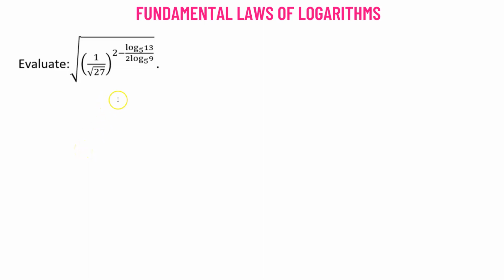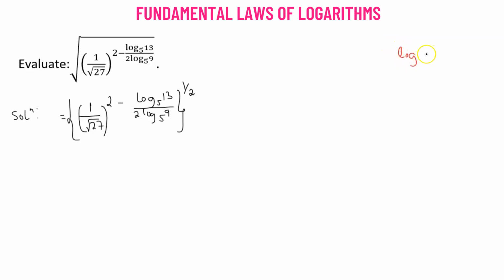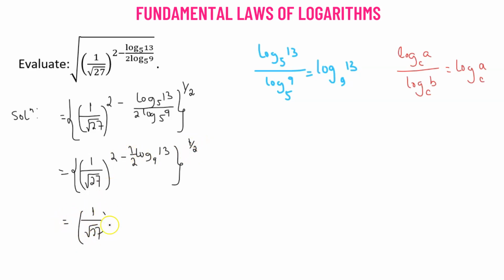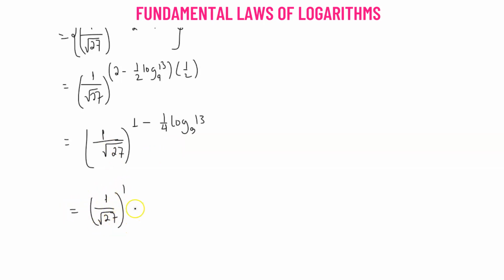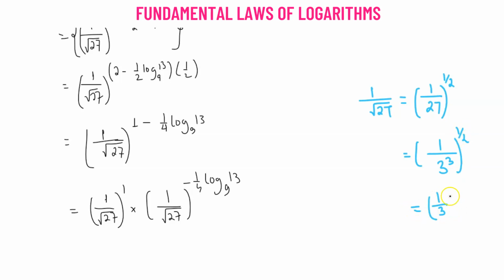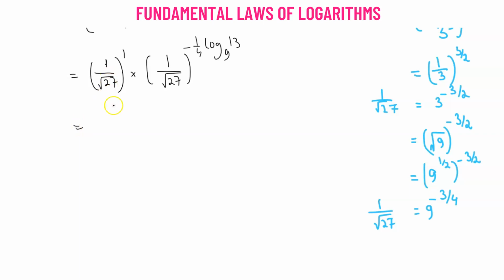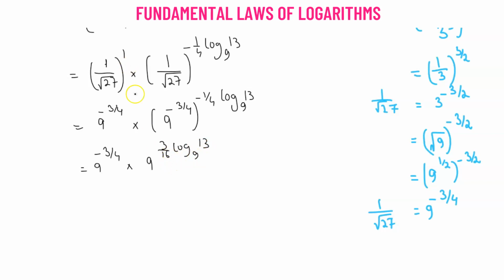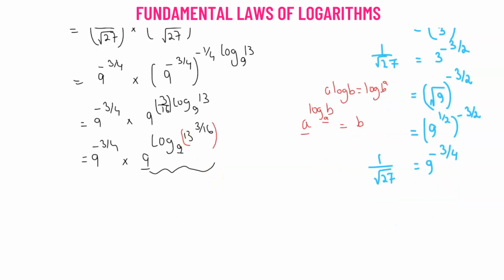2.68 | Logarithms| Fundamental Laws Of Logarithms